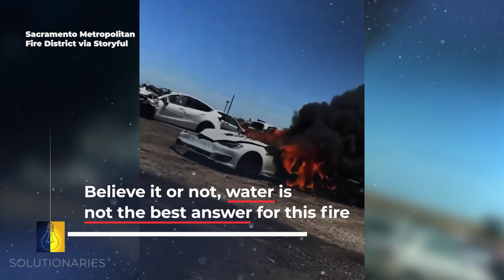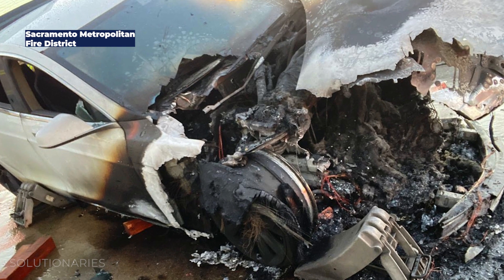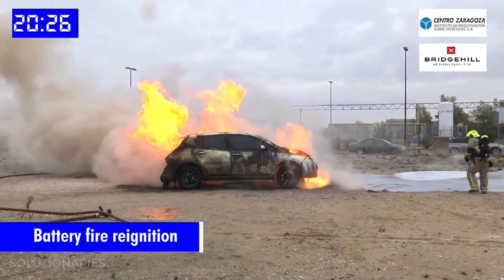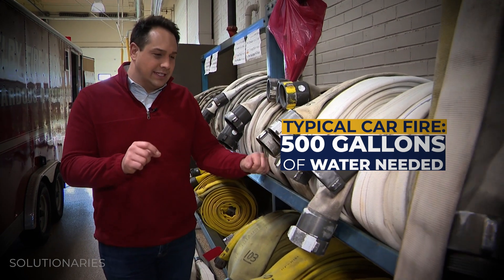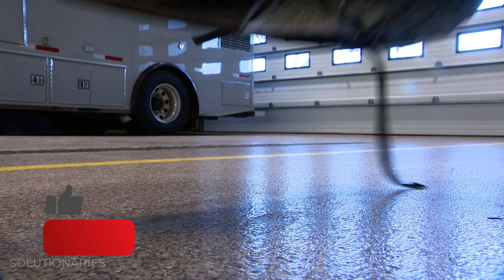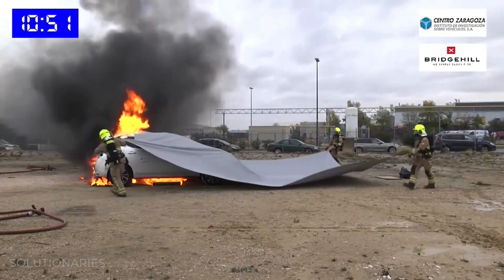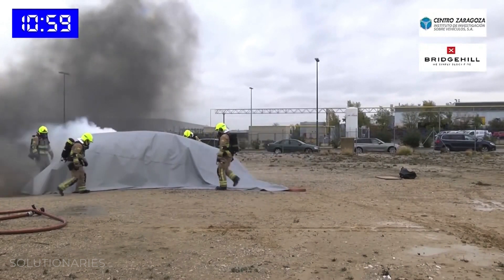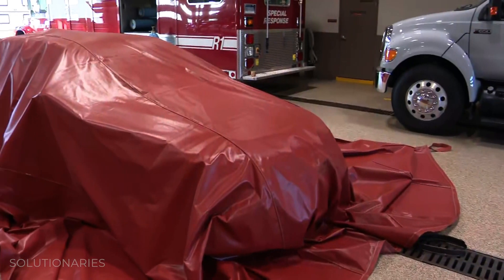Stopping Electric Vehicle Car Fires With A Blanket!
A Metro Detroit fire department has found a new way to fight electric vehicle fires: using a giant blanket to smother them.

Regular car fires don't take too long to become extinguished, but electric vehicle fires can burn for hours on end, using up a significant amount of fire departments' time and resources.

00:00 The problem with electric vehicle fires
00:50 A new practice is developed
01:24 The effectiveness of the blankets

Solutionaries is a production of the news teams at Graham Media Group stations KPRC-Houston, WDIV-Detroit, KSAT-San Antonio, WKMG-Orlando, WJXT/WCWJ-Jacksonville, and WSLS-Roanoke.

'Solutionaries' highlights the creative thinkers and doers working to improve the world.

Visit SolutionariesNetwork.com for more.